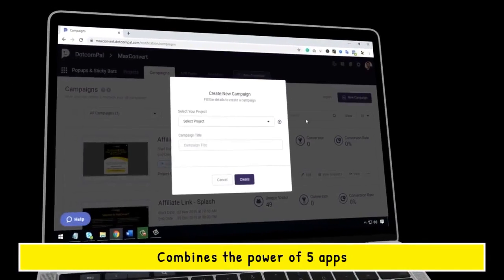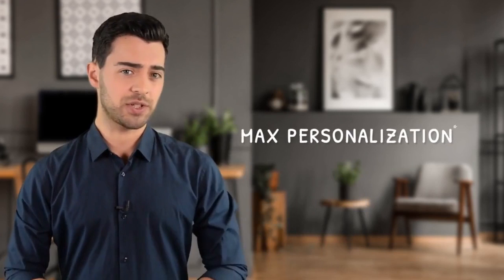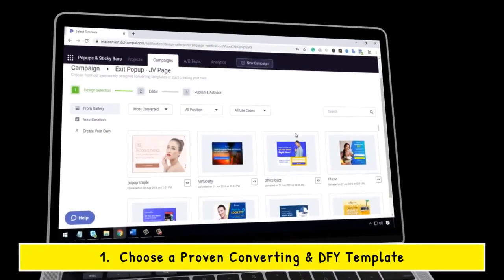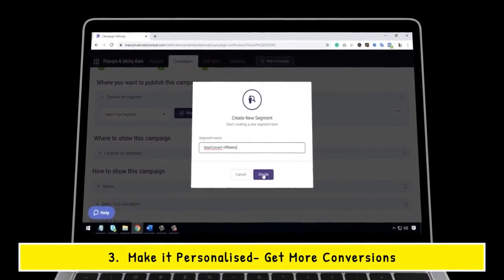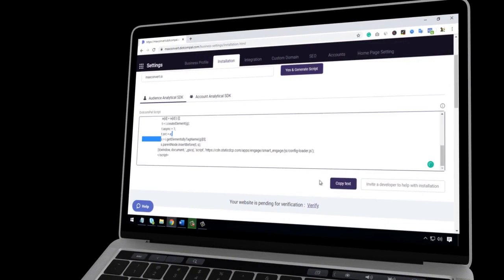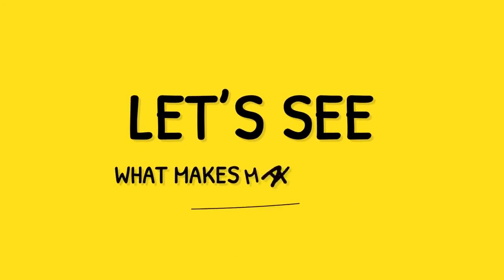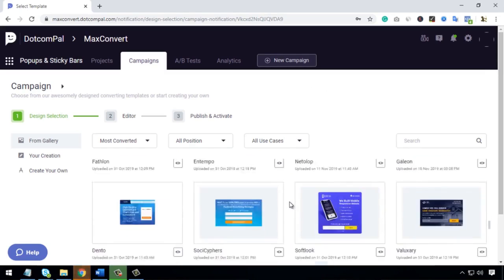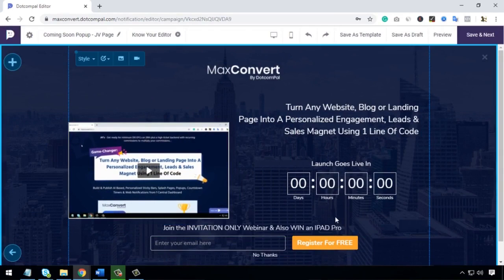Maxconvert Review And Demo Maxconvert Review Maxconvert Review With Best Bonuses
Gain access to MaxConvert sales page here to get early bird discount rate

What Is MaxConvert?
Maxconvert Review And Demo  Maxconvert Review  Maxconvert Review With Best Bonuses - MaxConvert - An AI Based Personalized Notice Technology.
Take advantage of a special Opportunity to Serve 1.8 Billion Websites ... It May Dump
All Your Excuses for Not Earning Money Online.
Turn Any Site, Landing Page or Funnel Into Personalized Engagement, Lead & Sales magnet with Simple Copy & Paste of 1 Line of Code.
Build & Publish Unlimited Artificial Intelligence (AI) Based - Individualized Sticky Bars, Splash Pages, Pop-ups, Countdown Timers and Notice Boxes for You & Your Client from 1 Central Dashboard.

Maxconvert Review And Demo  Maxconvert Review  Maxconvert Review With Best Bonuses - MaxConvert Review Includes:

- Customised Notification- Intelligent technology. Advanced behavior-oriented notification technology to stand neck-to-neck with BIG kids in the industry
- Get 100+ Proven Converting & DFY Templates- Engage & convert optimal visitors into consumers
- Ultimate Biz Chance- Industrial License consisted of
- Powerful 5 Apps in 1 Central Control panel- Develop habits based light box pop-ups, splash pages, header bar, footer bar, web notifications, countdown timers and so on in 4 easy actions from 1 main control panel
- Max Everything- Engagement, Leads & Sales Drag & Drop editor with elements to develop nearly anything

Maxconvert Review And Demo  Maxconvert Review  Maxconvert Review With Best Bonuses - How MaxConvert Work?
Step 1 Choose - Get 100s of ready-to-use notification design templates to choose according to your goal. They are gorgeous and built only to get you more sales & conversions.
Step 2 Edit - Have complete freedom to create a project for any goal-- modify or add anything-- text, video, countdown or image timer & more. It's simple & quickly.
Step 3 Personalize - Understand user behaviour & reveal your finest offers to targeted audience. Program your message according to geo-location, time invested in site, cart desertion, any URL check out & a lot more ...
Step 4 Earnings - Now copy 1 line of code & paste it on your website, blog sites, pages or funnels and see leads & sales flowing in like a Pro.

Maxconvert Review And Demo  Maxconvert Review  Maxconvert Review With Best Bonuses - search terms: